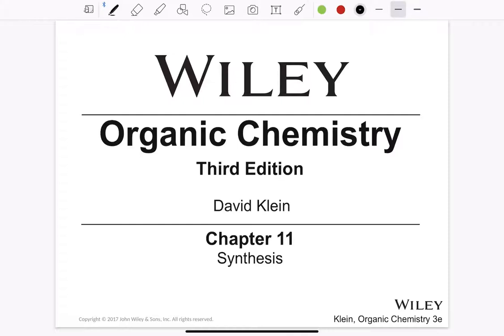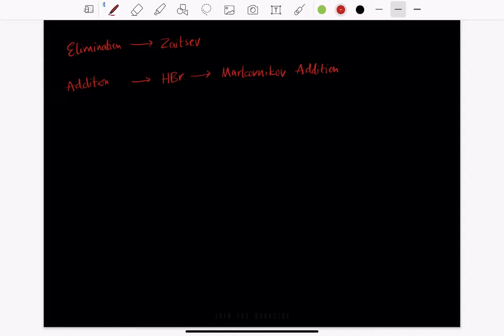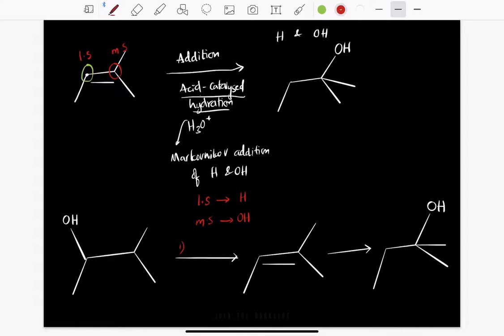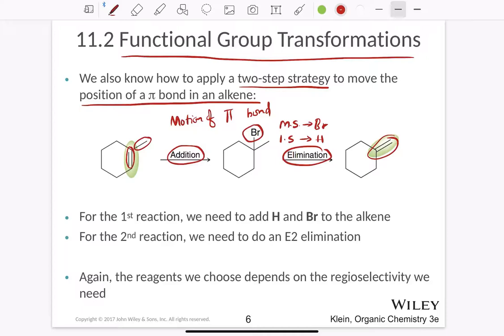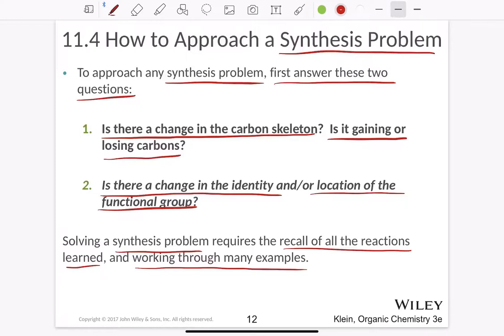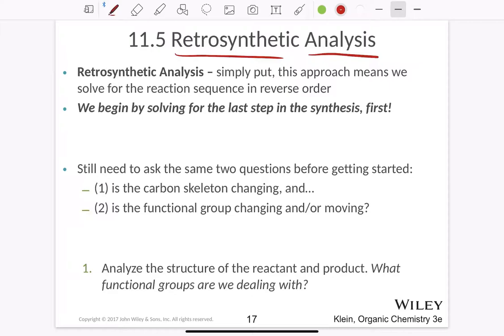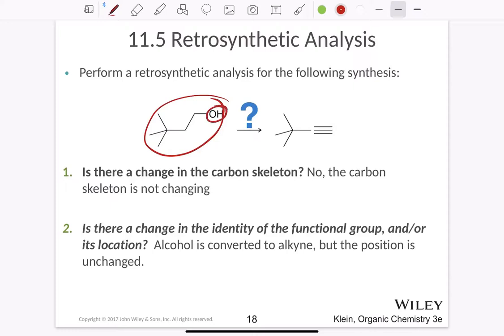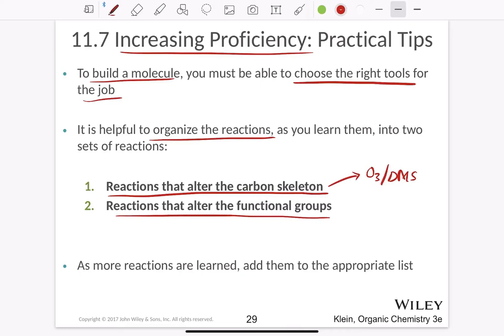Synthesis of Organic Compounds | Organic Chemistry I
This lecture discusses how to synthesize organic compounds, multi-step synthesis, green chemistry, Retrosynthetic analysis and Creating your own synthesis problem.